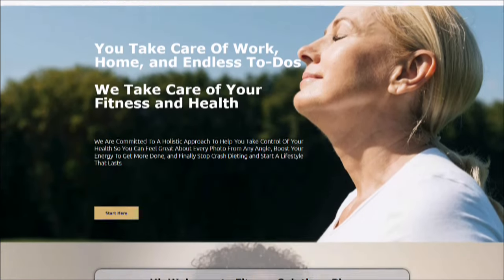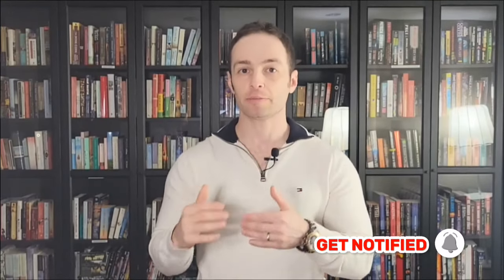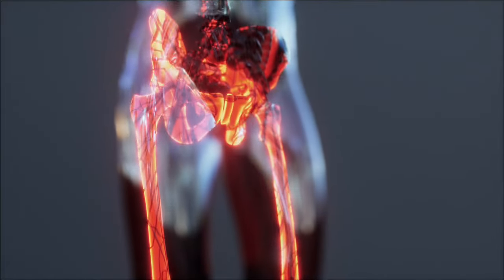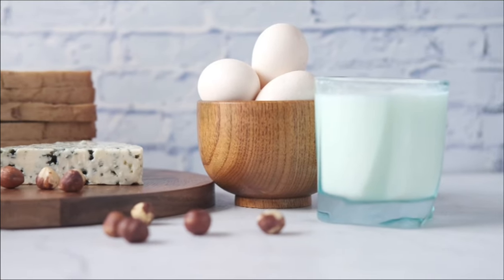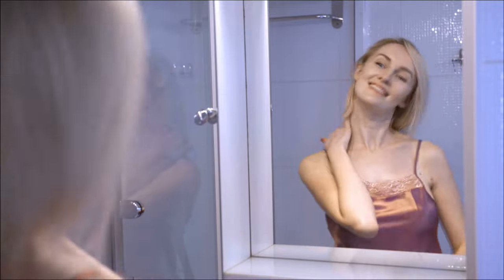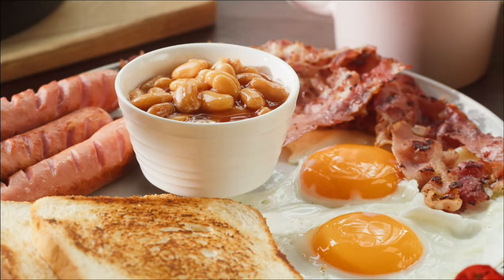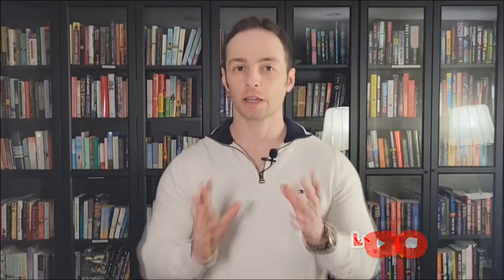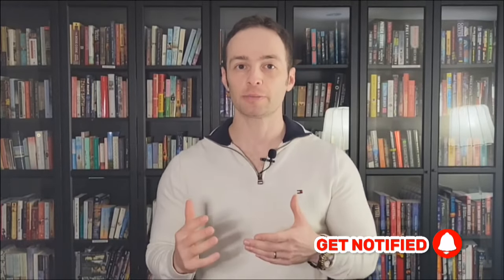Is Your Bone Health in Danger? How Intermittent Fasting Affects Osteoporosis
Intermittent fasting may have both positive and negative effects on osteoporosis, depending on how it is implemented and individual factors.

00:00 - 01:59 Introduction
02:00 - 03:04 What is osteoporosis
03:05 - 04:27 What are the risk factors and symptoms of osteoporosis
04:28 - 05:34 What is intermittent fasting
05:35 - 06:18 The most common reasons for intermittent fasting
06:18 - 07:00 Recommended videos for Intermitting fasting and osteoporosis
07:01 - 07:54 Customizing intermitting fasting for women over 50 with osteoporosis
07:55 - 09:11 Studies and researches results about intermittent fasting and osteoporosis
09:12 - 09:53 Can bone density and bone health be compromised by Intermitting fasting
09:54 - 10:40 Intermittent fasting and osteoporosis from Nutritional perspective
10:41 - 11:30 Conclusion

On the positive side, intermittent fasting has been suggested to promote autophagy, a natural cellular process that helps remove damaged cells and promote the regeneration of healthier ones. This could potentially be beneficial for bone health, as it may contribute to the removal of old or damaged bone tissue and stimulate the formation of new bone cells.

However, there are also potential concerns regarding intermittent fasting and its impact on bone health. Fasting for extended periods or severely restricting calorie intake may lead to nutrient deficiencies, including calcium and vitamin D, which are essential for maintaining strong and healthy bones. Prolonged nutrient deficiencies can weaken bones and increase the risk of osteoporosis.

Additionally, some studies have shown that intermittent fasting, particularly in the context of weight loss, could lead to a reduction in bone mineral density (BMD). Lower BMD is a risk factor for osteoporosis and increases the susceptibility to fractures.

It's important to note that the effects of intermittent fasting on osteoporosis may vary depending on the individual's age, sex, overall health, and specific fasting regimen. If someone with osteoporosis or concerns about bone health is considering intermittent fasting, it is crucial to consult with a healthcare professional or a registered dietitian to ensure that it is done safely and with proper attention to nutritional needs, including adequate intake of calcium, vitamin D, and other essential nutrients for bone health. Additionally, regular bone density testing and monitoring bone health throughout the fasting period is essential to detect any potential negative effects early on.

What is Osteoporosis
Osteoporosis is a medical condition characterized by a decrease in bone density and mass, resulting in fragile and weak bones. It is often referred to as a "silent disease" because it progresses slowly and typically does not cause symptoms until a bone fracture occurs. Osteoporosis makes bones more susceptible to fractures, especially in the spine, hips, wrists, and other weight-bearing bones.

The bones in our body are continuously undergoing a process of remodeling, with old bone tissue being broken down and replaced by new bone tissue. In osteoporosis, this balance between bone resorption (breakdown) and bone formation is disrupted, leading to a net loss of bone mass over time.

Osteoporosis is more common in older individuals, particularly postmenopausal women, but it can affect people of all ages and genders. Several factors contribute to the development of osteoporosis, including age, gender, genetics, hormonal changes (such as menopause), certain medical conditions, and lifestyle factors like lack of physical activity, smoking, excessive alcohol consumption, and a diet lacking in calcium and vitamin D.

Prevention and management of osteoporosis involve a combination of lifestyle changes, adequate intake of calcium and vitamin D, weight-bearing exercises, and sometimes medication.

What is Intermittent fasting?
Intermittent fasting (IF) is an eating pattern that cycles between periods of eating and fasting. It does not prescribe specific foods to eat or avoid but rather focuses on when you should eat. Intermittent fasting extends the period of time without food allowing the body to access stored energy.